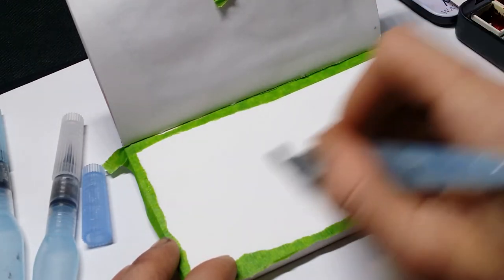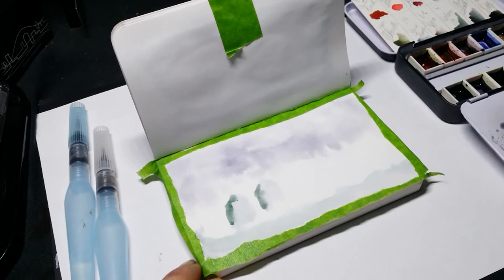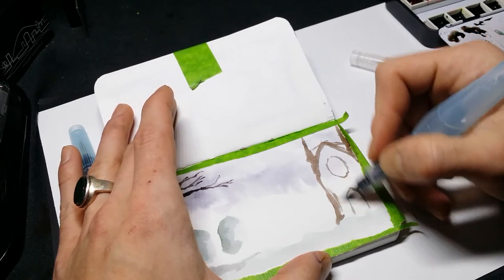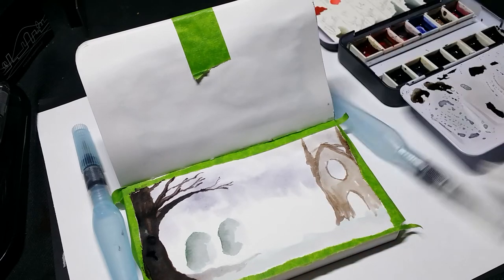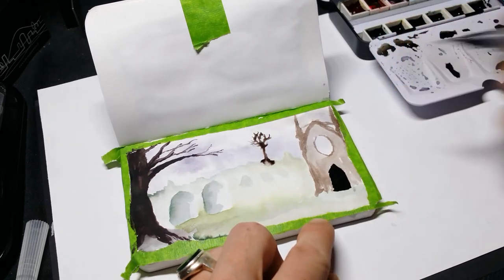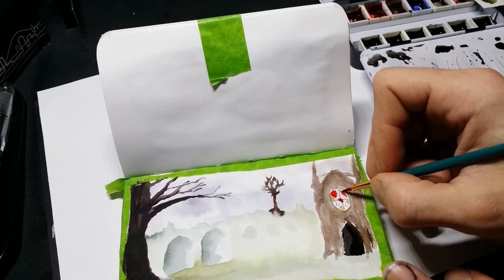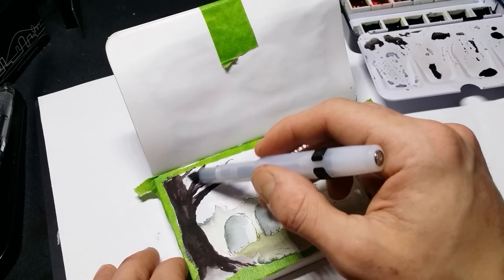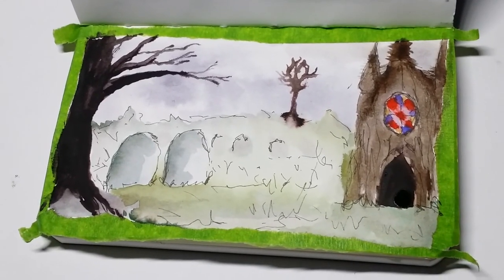Fountain Pen Ink Doodle: The Heretics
Inks Used:
J. Herbin - Gris Nuage
Troublemaker - Colon Street
Rohrer & Klingner - Sepia
PenBBS - Artemisia Absinthium L.
Noodler's - Proctor's Ledge
Diamine - Wild Strawberry
Diamine - Sapphire Blue
Diamine - Autumn Oak